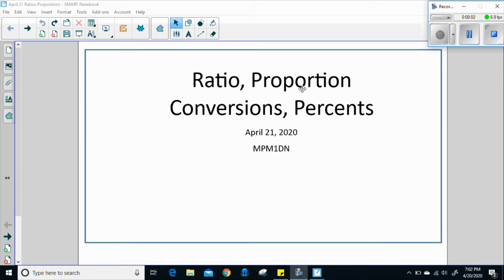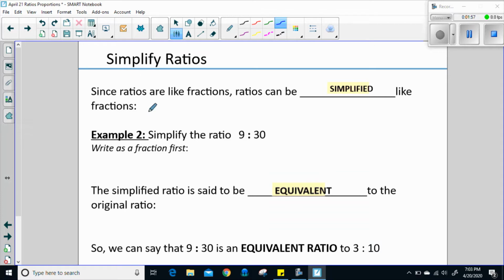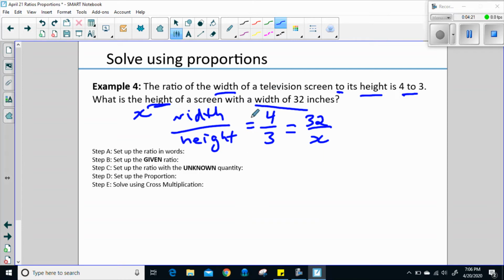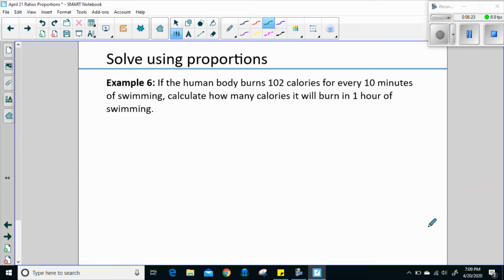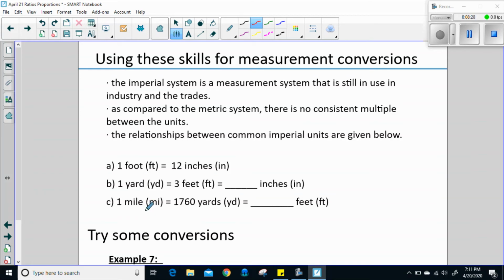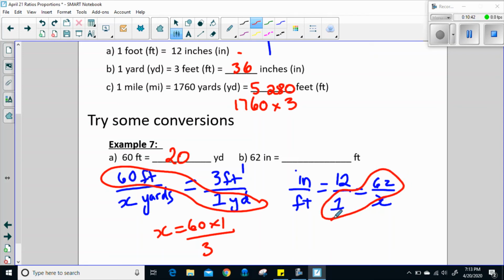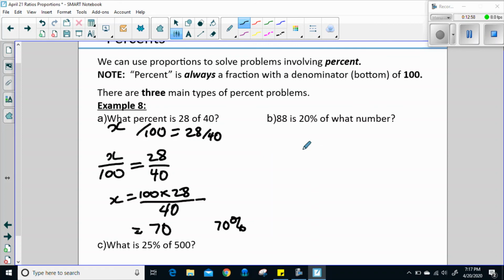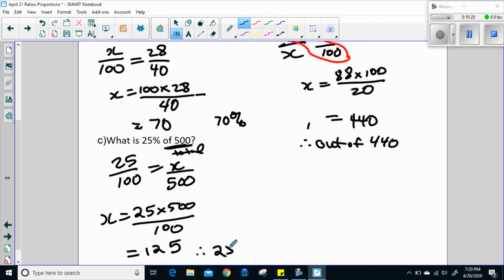MPM1DN Ratios, Solving Proportions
Reviewing Ratios and Proportions.  Solving using Cross-Multiplication
Solving Conversion and Percent Questions using Proportions